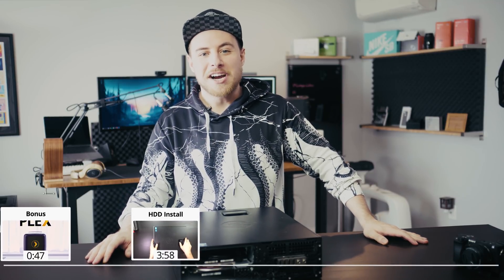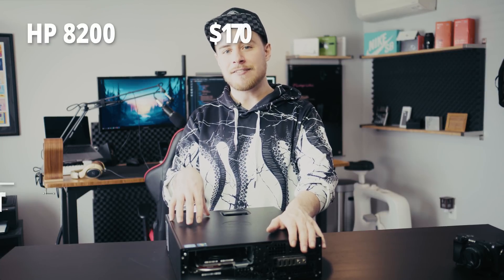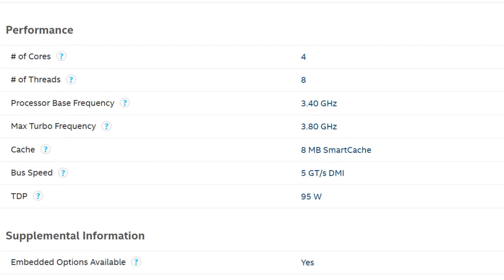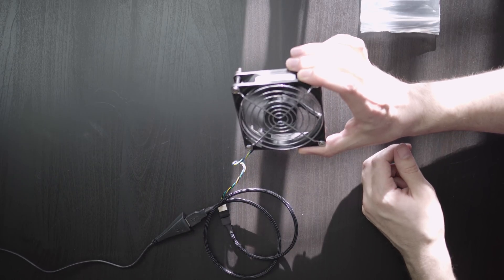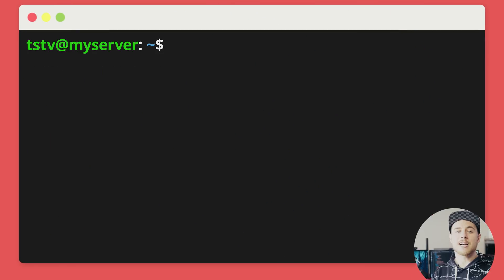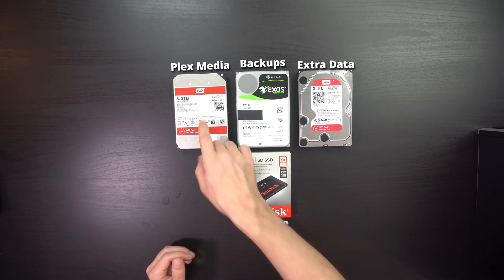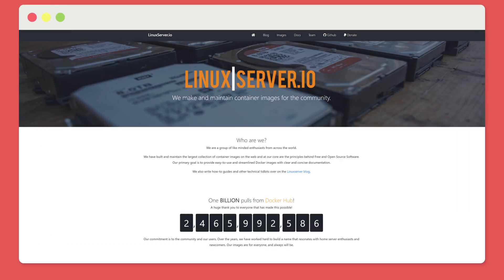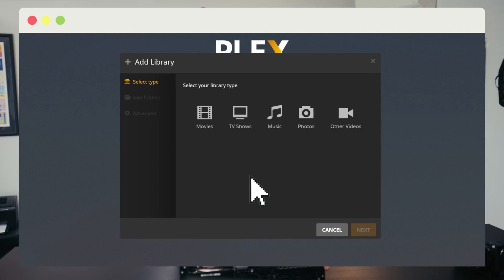How To Build A 23TB Plex Server With Docker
Let's build a tiny 23TB small form factor PC to run Plex Media Server. Plex will allow us to organize and stream our local media, from TV shows and movies to music, photos and podcasts.

We'll be taking a cheap workstation PC from Ebay and shoving in as much space as possible. Followed by some Ikea hacking to "rack mount" our server.

⏳ Time Stamps

0:00 - Intro
0:47 - Plex parody commercial
3:58 - Server Build
4:37 - Ikea Server Rack
8:34 - Docker install

🔗LINKS
1. Follow along on our blog!

Buy the gear you need to build your own Plex server!

● HP 8200 i7-2600
● WD RED HDD
● Flash Drive
● Ikea BRIMNES Nightstand

🌍SOCIAL
🎥 My Gear
🎧MUSIC
● Artist: Casey Calhoun
● Song: Sundress